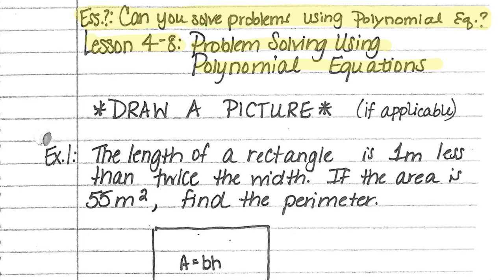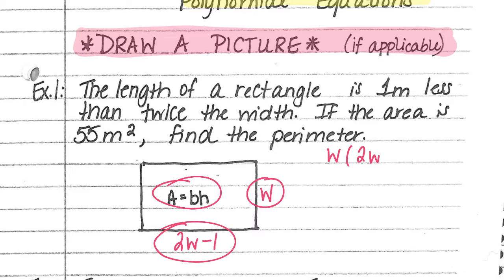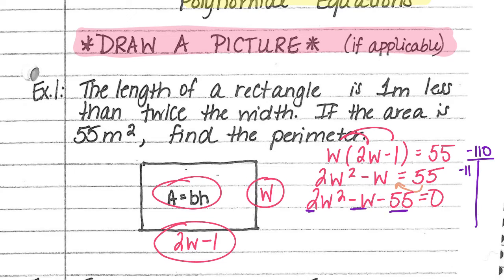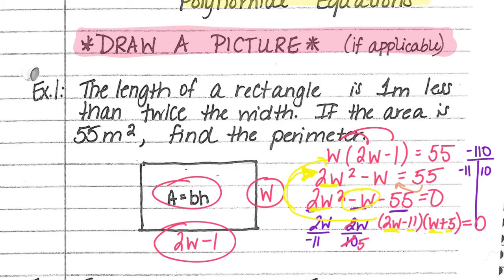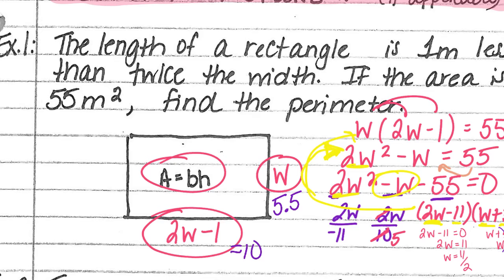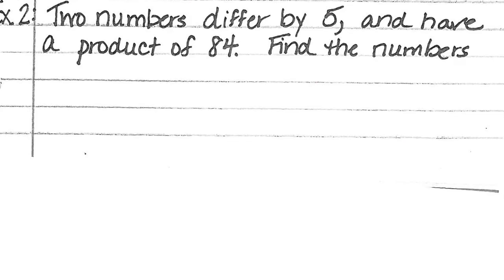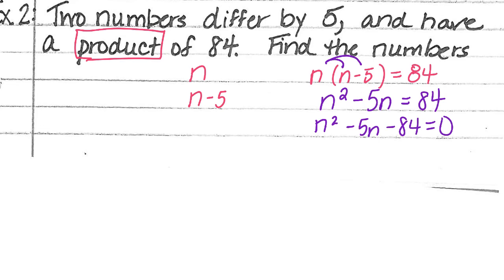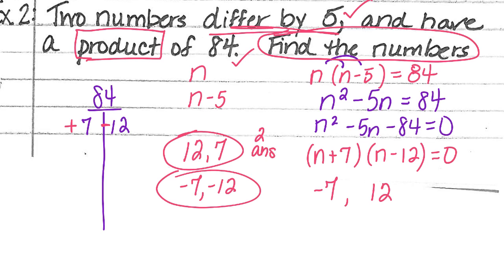Alg2 4.8 Problem Solving using Polynomial Equations